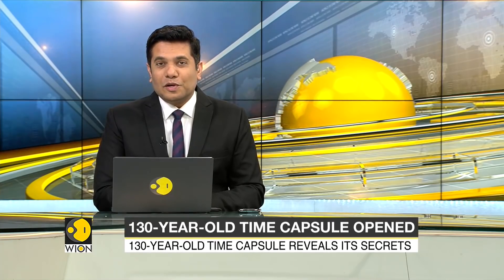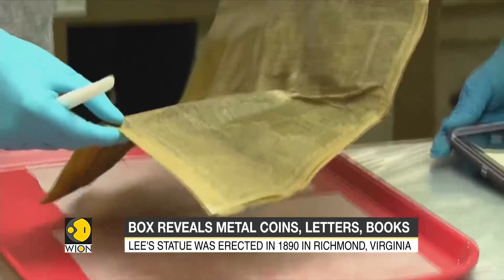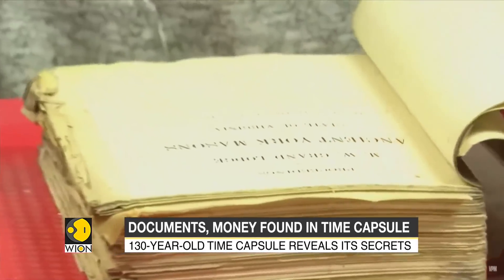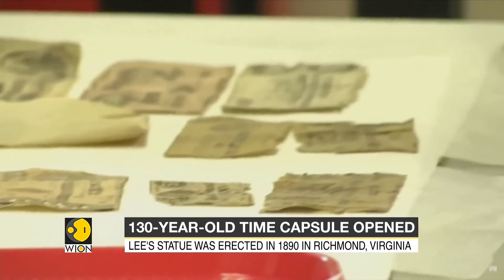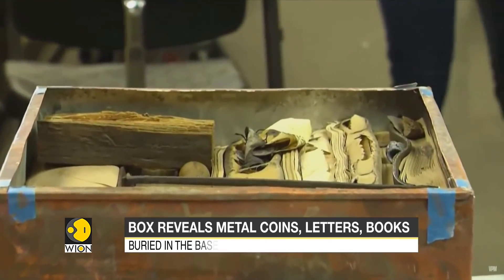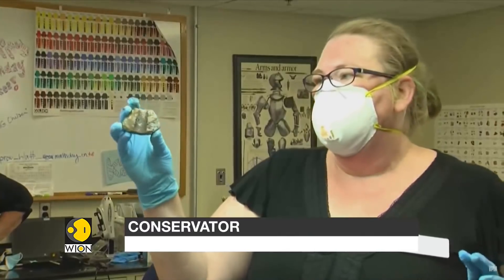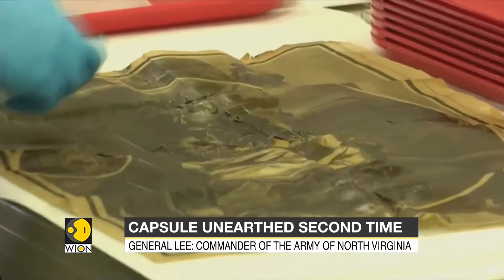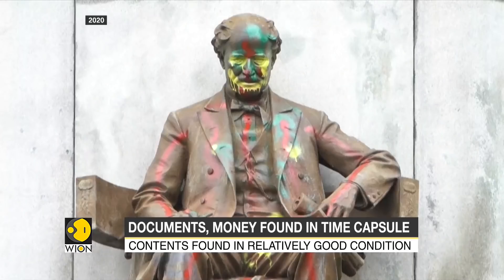130-year-old time capsule opened in US | Box reveals metal coins, letters & books among other things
A 130-year-old time capsule has revealed its secrets. It was buried in the base of a statue of a confederate German General, and the findings include bullets, buttons and currency from the US civil war.